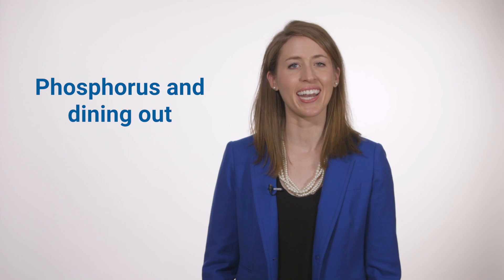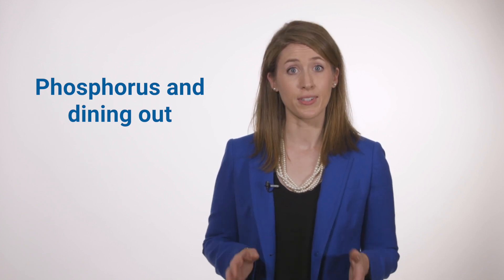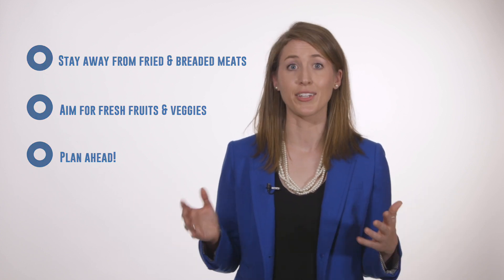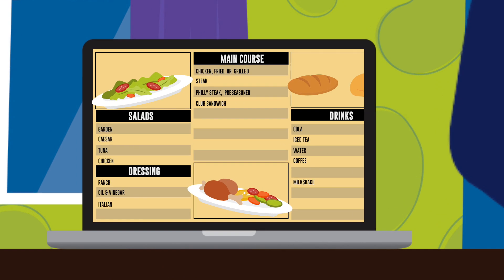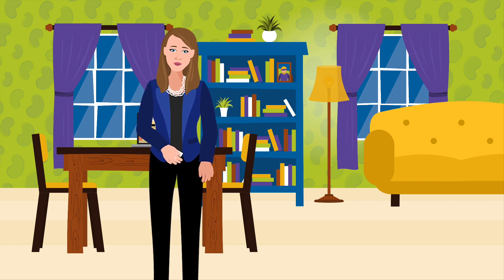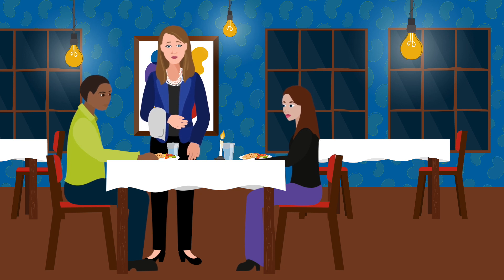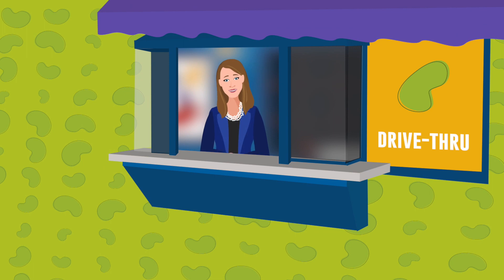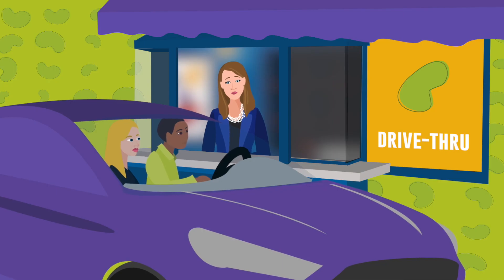Phosphorus and kidney disease - Dining out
Phosphorus is a mineral found in many foods. It works with calcium and vitamin D in your body to keep your bones healthy and strong. Healthy kidneys keep the right amount of phosphorus in your body, but when your kidneys are not working well, phosphorus can build up to dangerous levels in your blood.

Many people with kidney disease need to limit the amount of phosphorus they eat.  Depending on your stage of kidney disease, your doctor may also prescribe a medicine called a phosphate binder. Phosphate binders help to keep phosphorus from building up in your blood. Although phosphate binders help control the amount of phosphorus in your body, you will still need to watch how much phosphorus you eat.